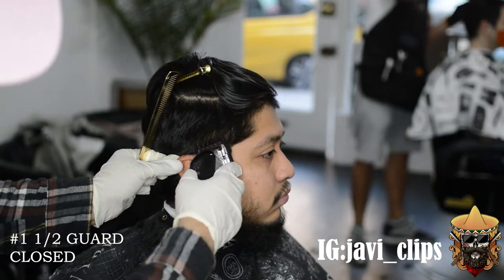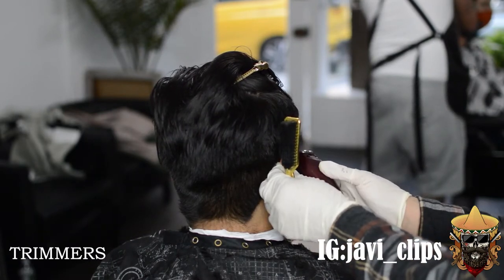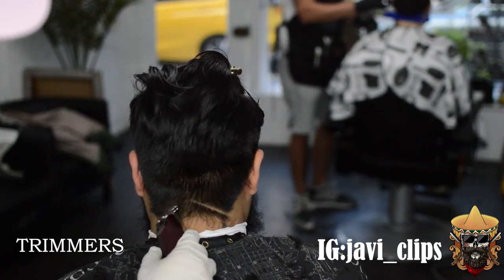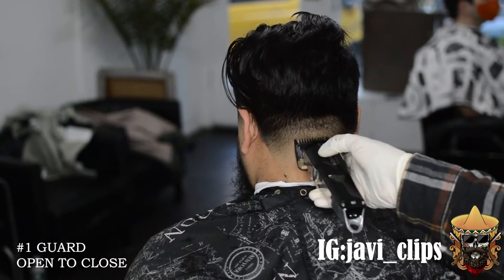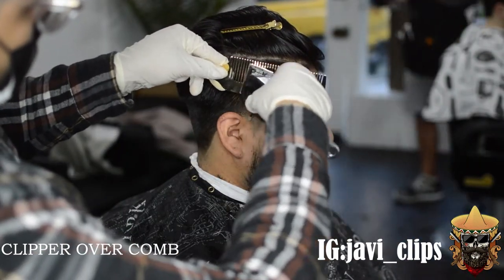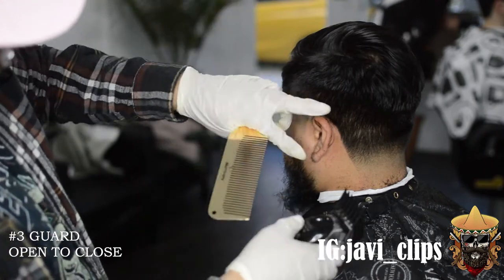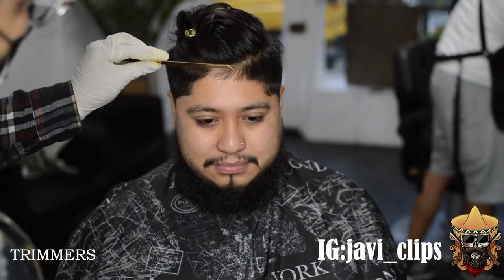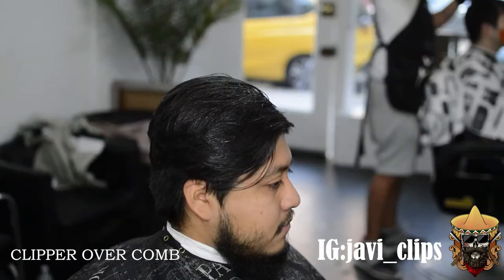PAPI CHULO SKIN TAPER COMB OVER/HOW TO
KINGS QUEENS G'S AND GENTS!!! I hope y'all still staying strong through out this whole pandemic because you know I'm still grinding. today we have a skin taper comb over. in this step by step tutorial i will show you the key parts of making this haircut come to life! if you have any questions feel free to send me a message or by writing it down in the comments below. try to keep along with me while we get through this transformation together. make sure to follow me on other social medias as well
SOCIALS-
TOOLS USED-

WAHL MAGIC CLIPS
WAHL CORDED DETAILERS
RAZOR AND RAZOR BLADE
TOMB 45 SHAVING GEL
SHEARS
HOT TOWEL
BABYLISS GOLD METAL COMB
BABYLISS HAND MASSAGER
EQUIPMENT:
NIKON D3200
35MM LENS
RING LIGHT